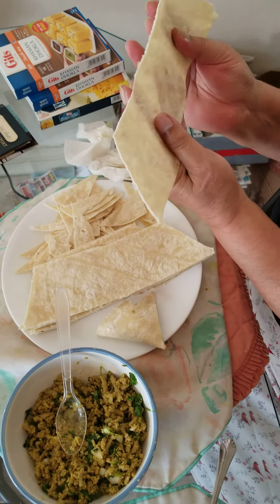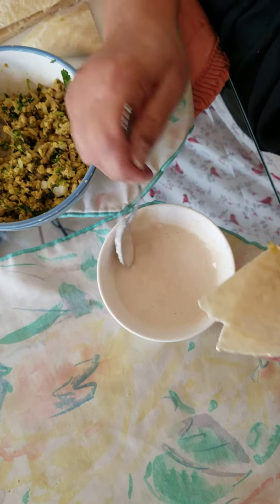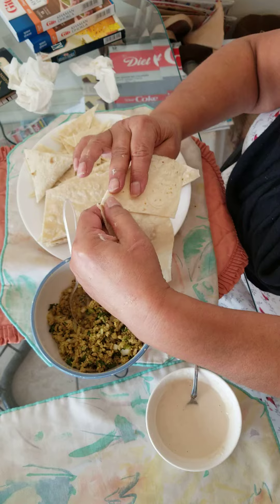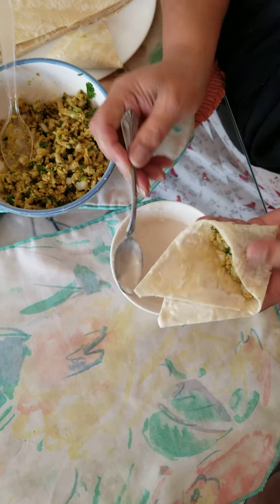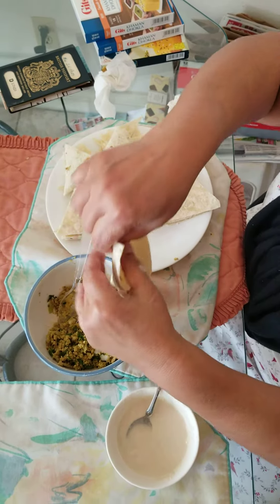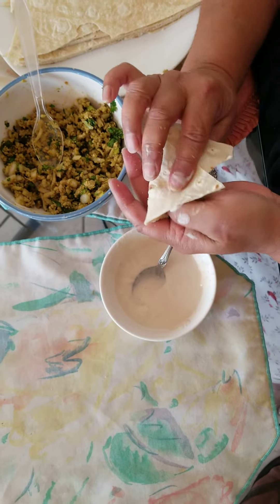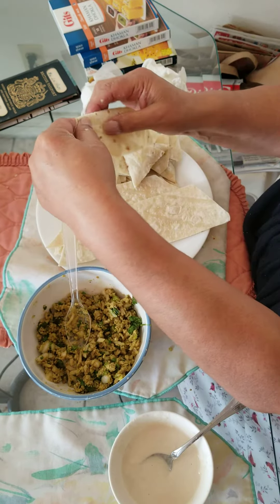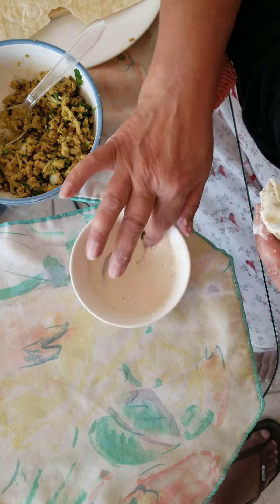How to fold samosas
How to fold samosas. Make sure there are no holes.